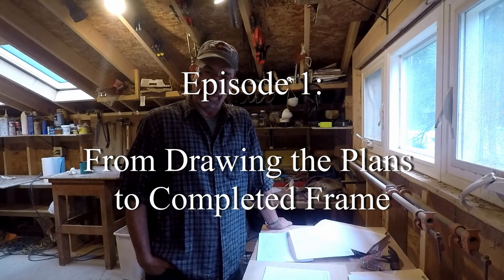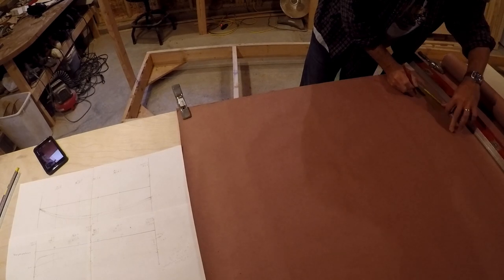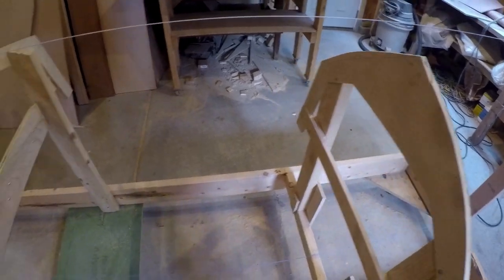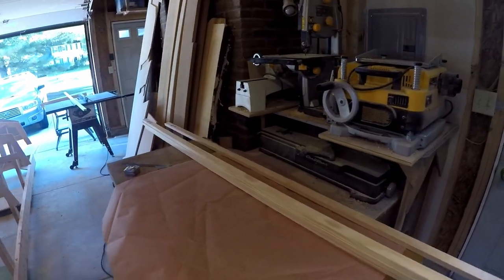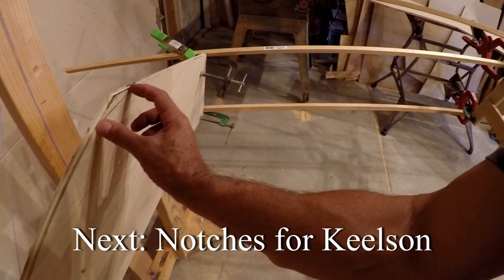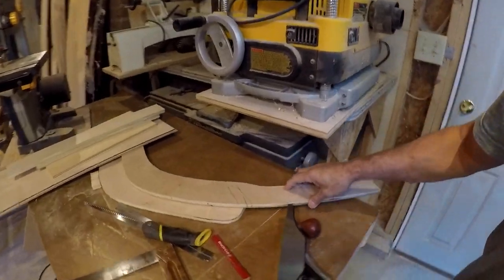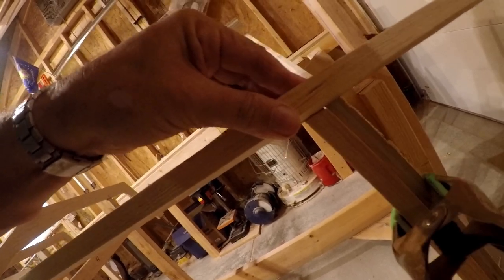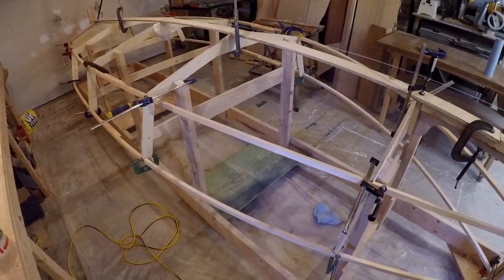Ep 1 Plans to Frame: Designing and Building the Sailboat Grace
How to design and make your own sailing rowboat...

This first episode starts with the plans I drew up, and proceeds through making the strongback, making and installing the ribs and former, scarfing and fitting the pieces for the keelson, chine, and shear, and making the stem.  With that glued up, the frame is complete, ready for shaping and hull plywood in the next episode.

With the first season of sailing the boat done, I'm making this series on designing and building the boat, which can of course draw on video of the completed boat under sail which hopefully helps.

Although I made a series (on this channel) as the project was unfolding, this series is quite a bit more fast-paced (5 instead of 28 episodes), and (hopefully) is a bit better quality!

Part 1 of the series Designing and Building the Sailboat Grace by Doug Rudy.